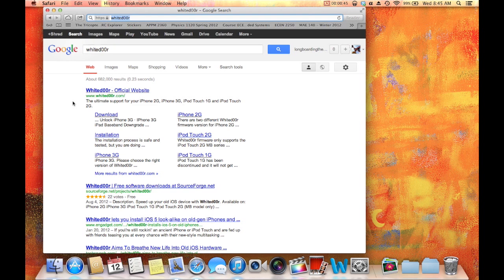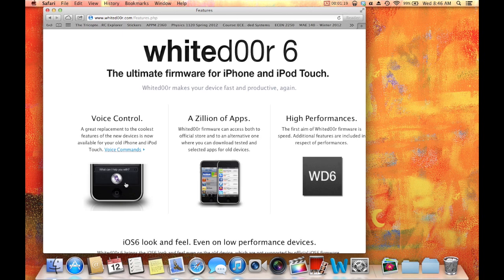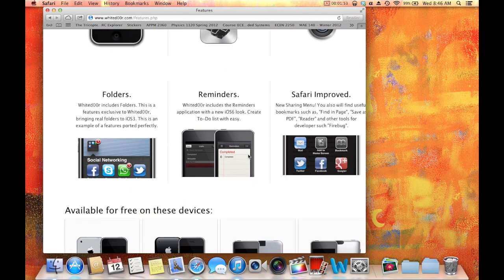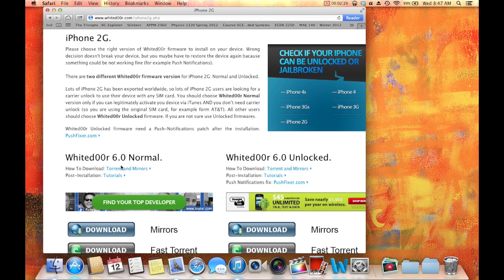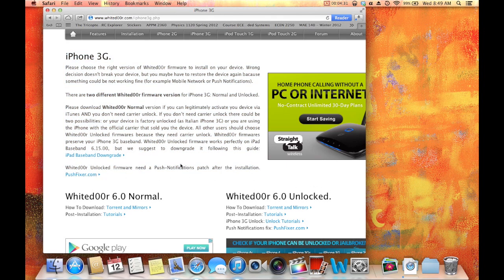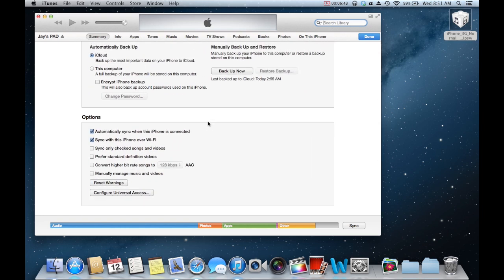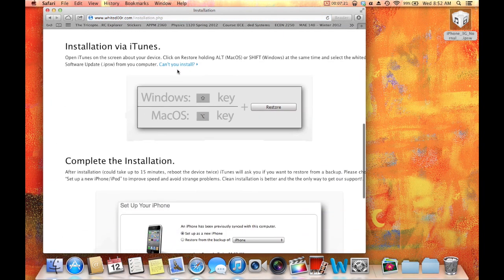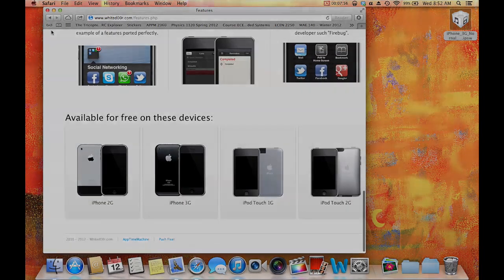HOW TO INSTALL IOS 6 ON iPhone 2g 3g, iPod Touch 1g 2g (OLD DEVICES)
This shows you how to get iOS 6 on older devices! iPhone 2g, 3g, iPod Touch 1g, 2g, using WhiteD00r. If you can't download, download with torrent! It will be much faster!